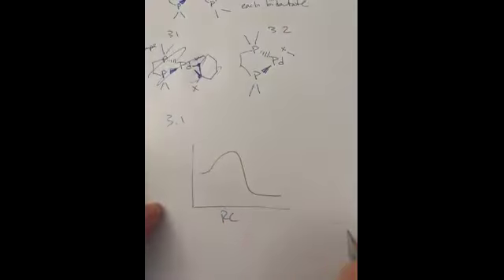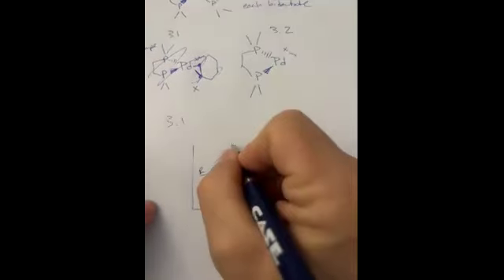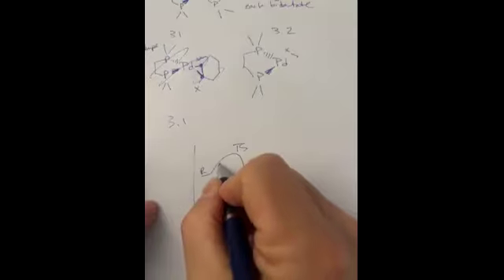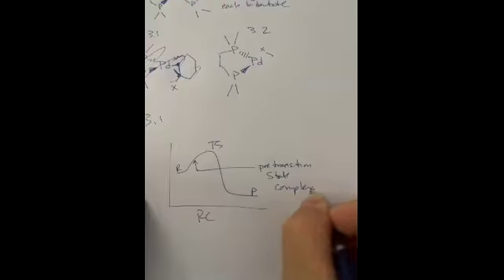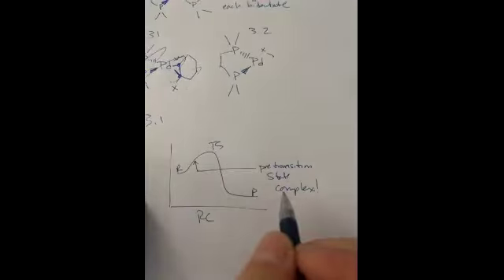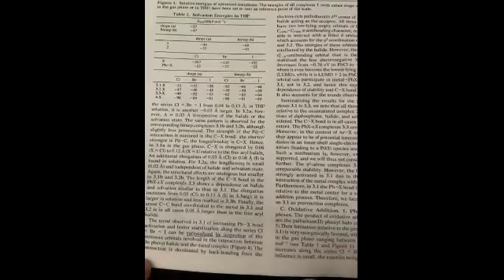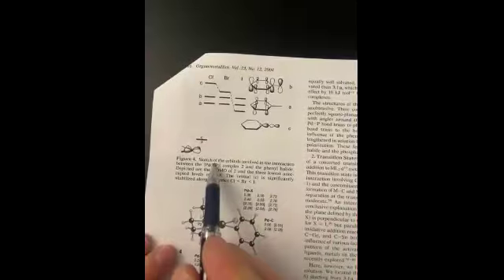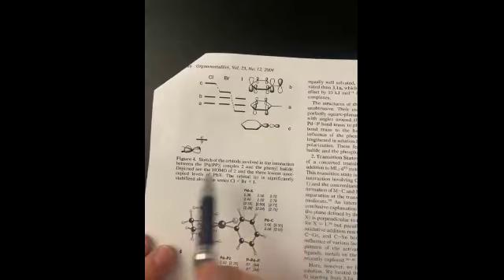Literature Reading: Senn and Ziegler: Oxidative Addition of Aryl Halides: Res and Disc Part B